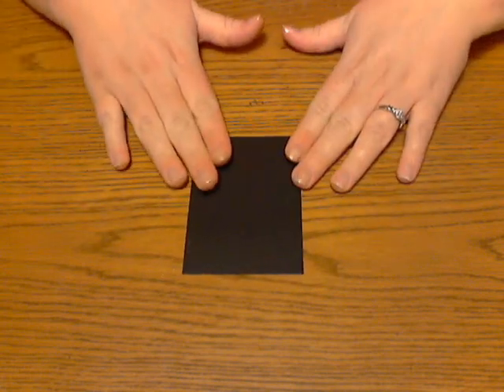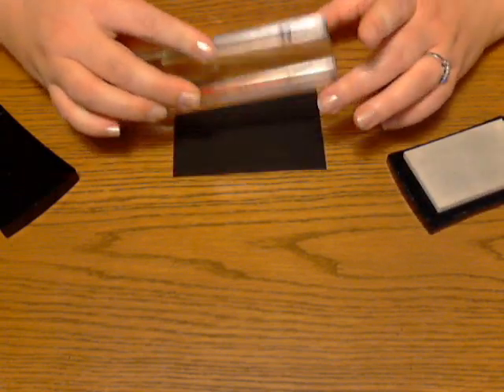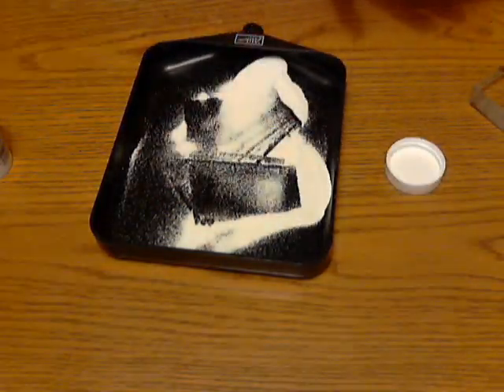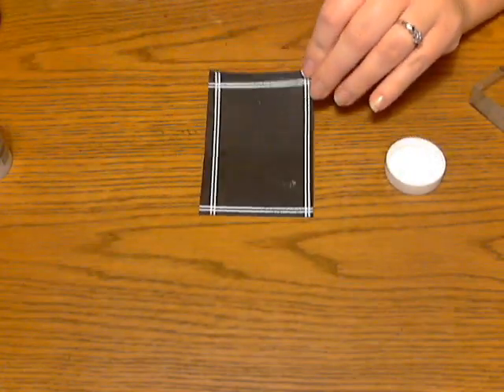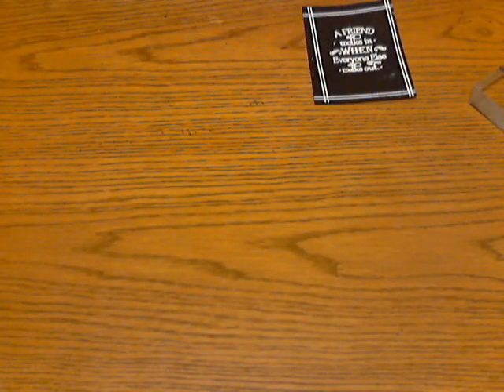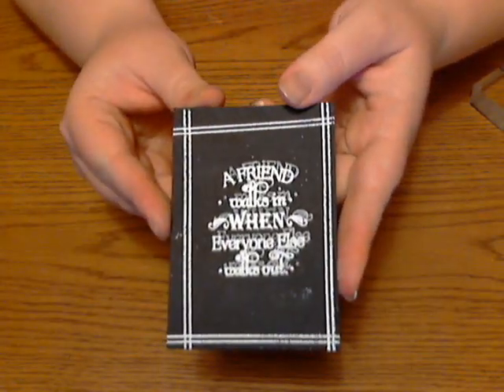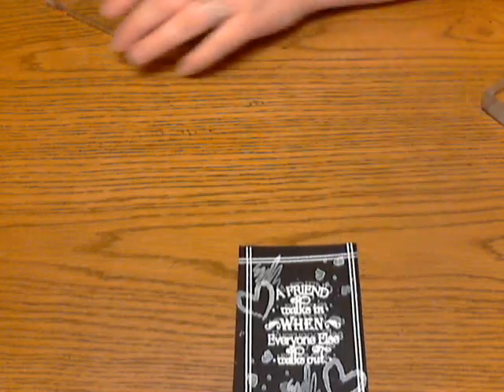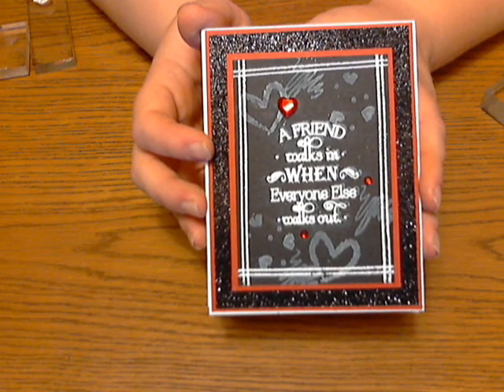Faux Chalkboard Technique With Stamping, Embossing, and Ink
A short video tutorial on how to achieve the Faux Chalkboard technique.